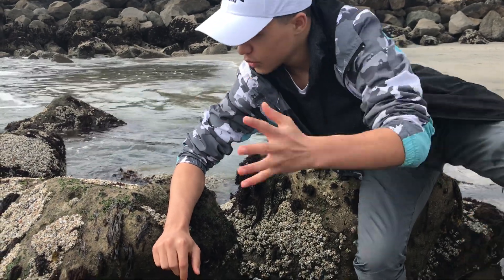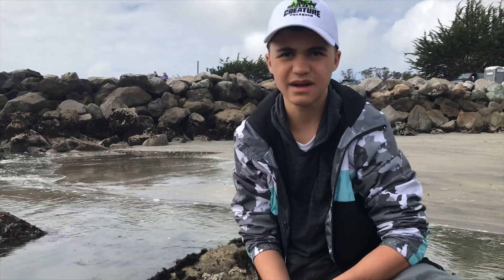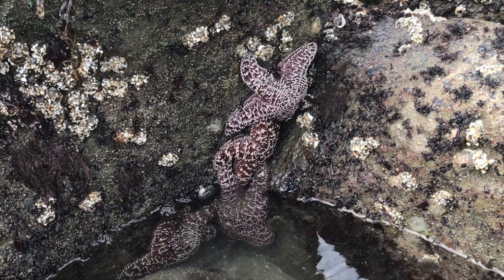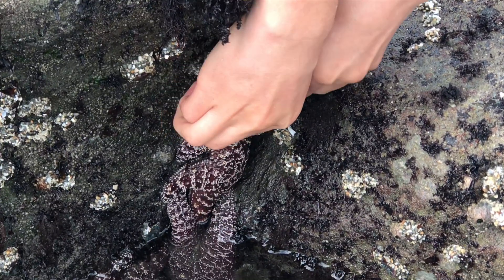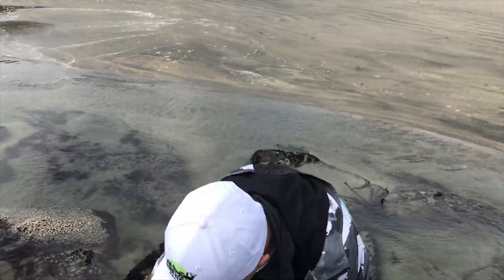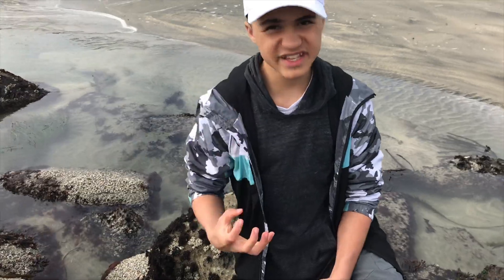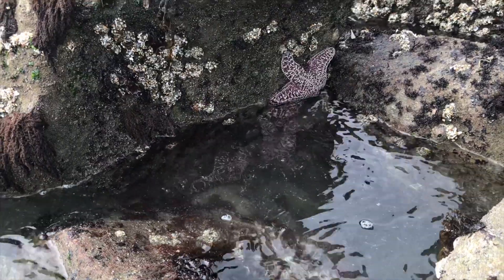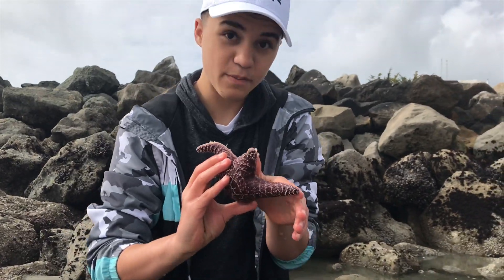Ochre Sea Stars- In The Tide Pools!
Ochre sea stars are some of the most incredible echinoderms in the world! These creatures are able to digest their prey on the outside of their body, use tube feet for movement, and can even regenerate entire limbs!

If you want more on ochre sea stars, along with other awesome facts, go check out my: